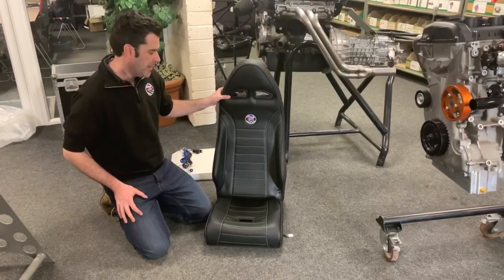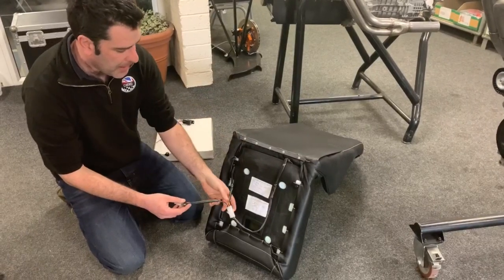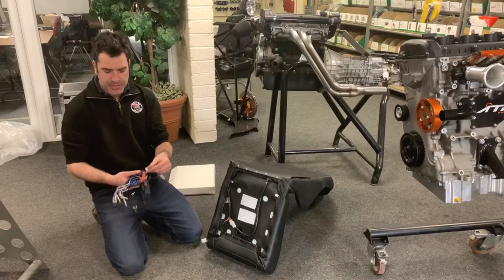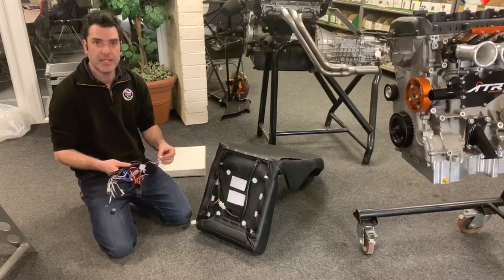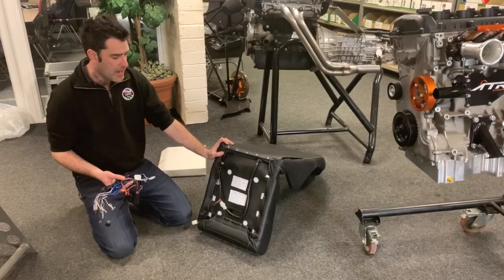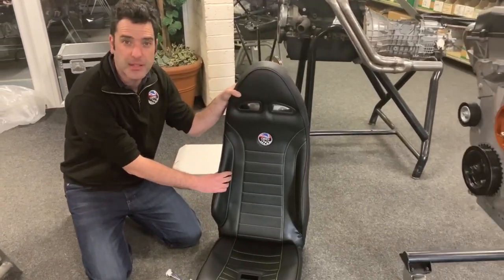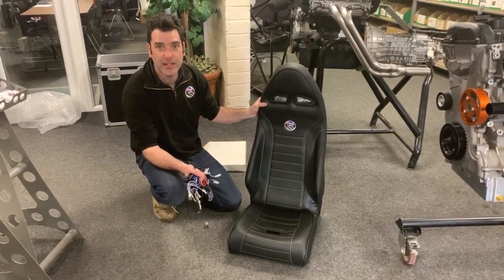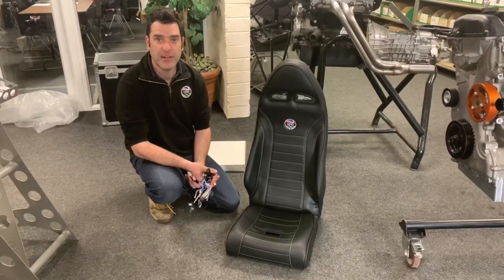NEW Product.....GBS Heated Seats.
NEW Heated GBS Seats. Heated Seat Elimiment optional extra now available.
Here is a short video running through the installation, these new seats are now available and can be seen on our parts website Kit Spares.